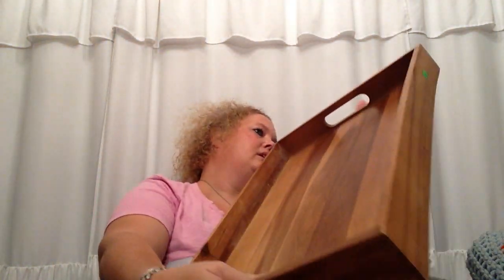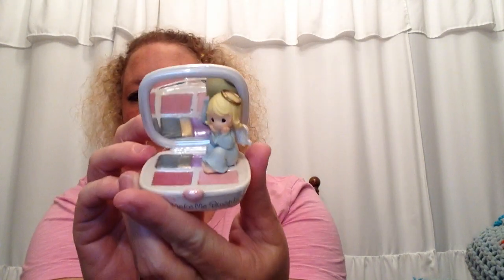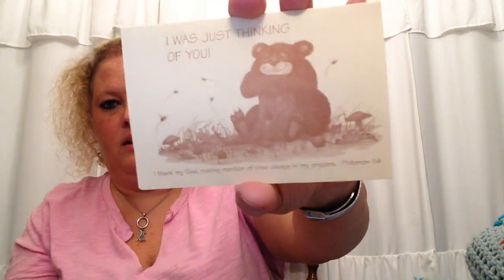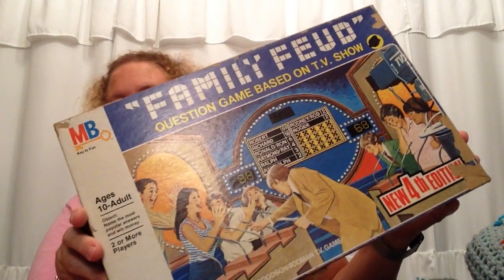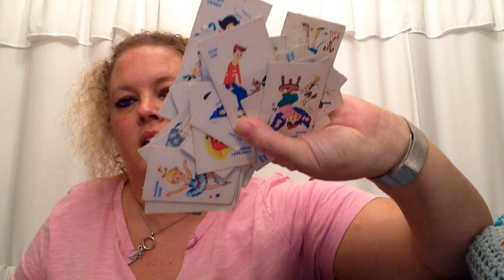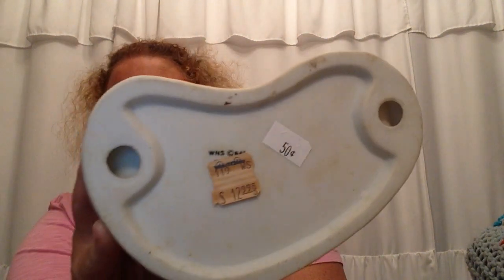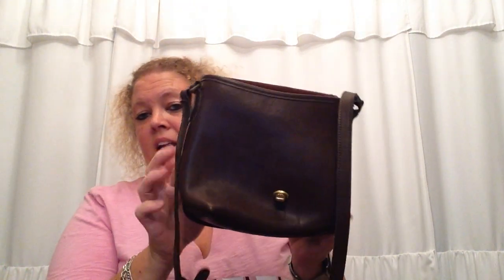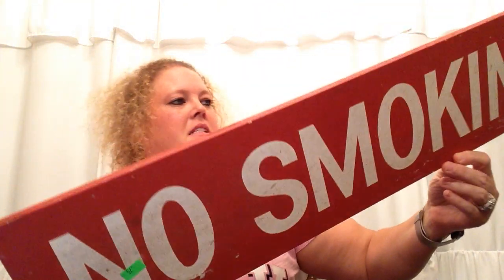Thrift Store Haul | August 14, 2019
Praise God from Whom All Blessings Flow!